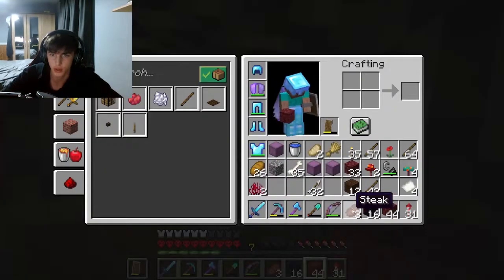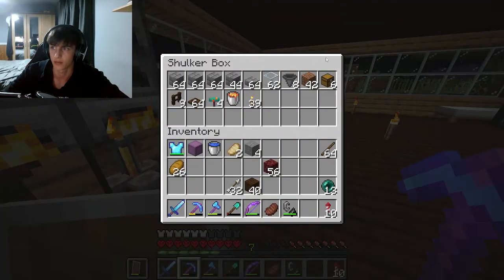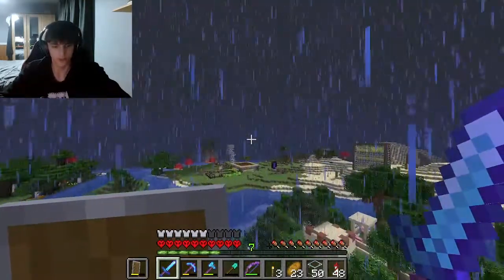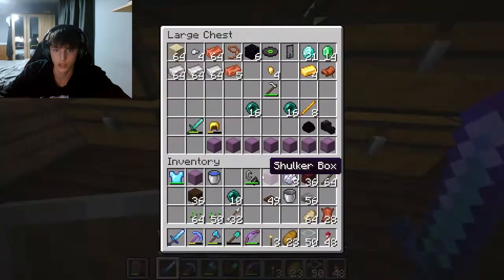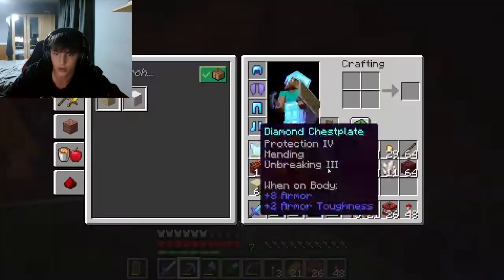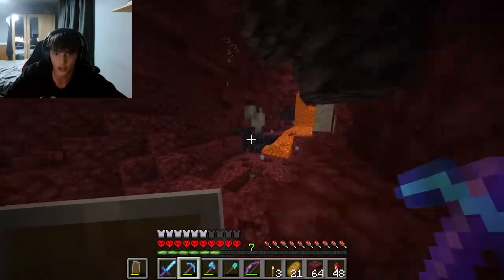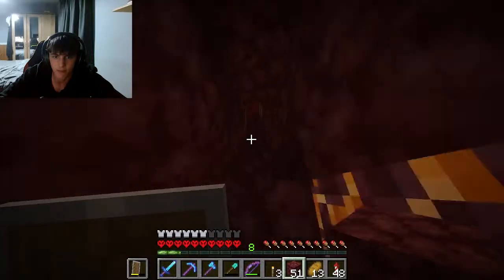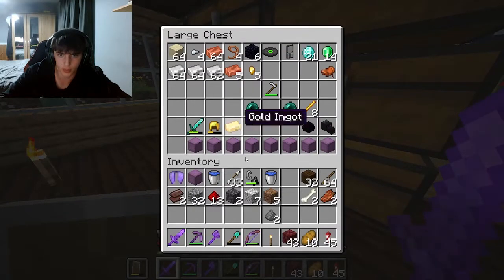I Built The Best FOOD FARM in Minecraft HARDCORE! (#18)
In this video I built the best food farm in minecraft hardcore and it gets me hundreds of leather and pork chops an hour!

I also managed to get enough ancient debris so I was able to make nertherite!